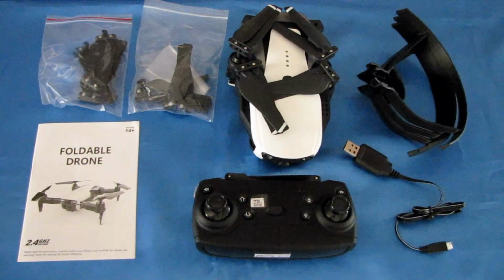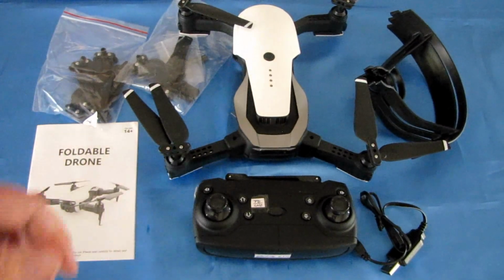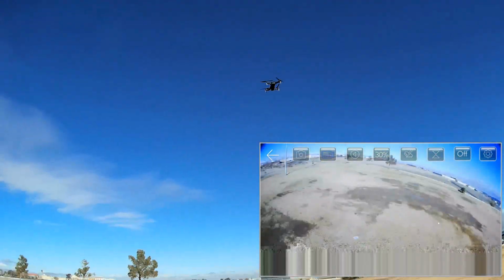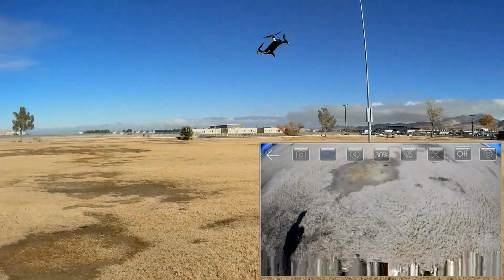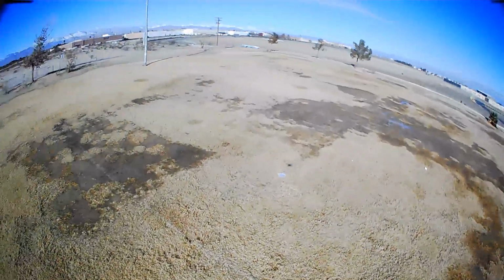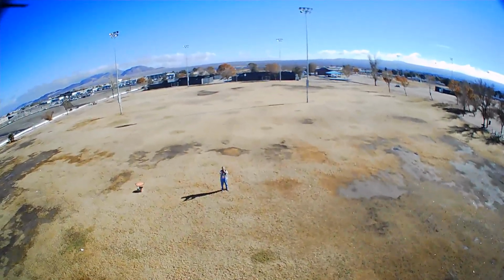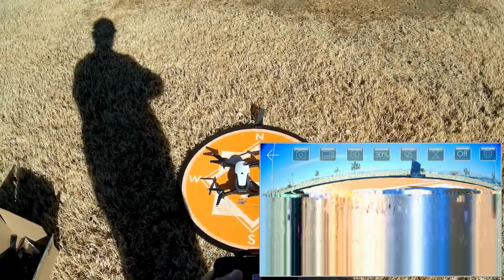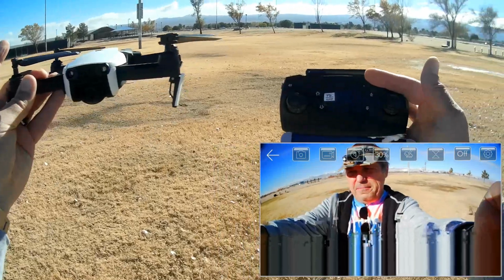Eachine E511 Long Flying Camera Drone Flight Test Review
This large drone includes a 1080p camera and an extra large battery that gives it close to 14 minutes flight time.  This is the cheaper basic version, without GPS capability.

Pros
- 1080p camera.  Video is recorded to a microSD card to eliminate WiFi frame dropping. Camera lens can be tilted up or down manually before the flight for optimal viewing angle.
- This drone is larger than most toy grade drones.  It also uses larger than normal 1020 brushed motors to lift it.
- Large 7.4V 1200mah battery provides 13 to 17 minutes flight time depending on how the drone is flown.
- FPV video is viewed via the Eachine FPV app.
- Drone uses common 2.4 Ghz WiFi.  Most phones should be able to receive the drone's WiFi signal.
- Bright LEDs on the front aid in orientation.

Cons
- The Eachine FPV app is buggy.   Its FPV video is distorted.  If WiFi signal is lost, regaining contact requires landing and restarting the quadcopter and app.
- Somewhat heavy for a toy grade drone at 271 grams with battery.
- Video jello.

MUSIC LICENSE
"Awel" by stefsax